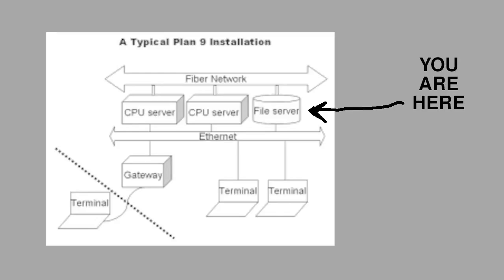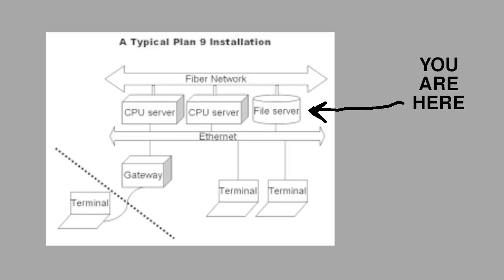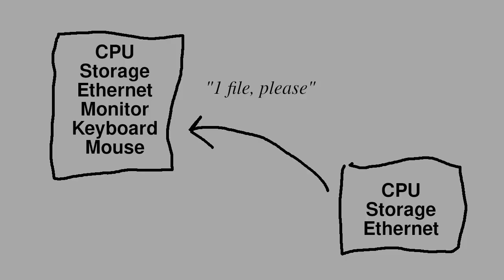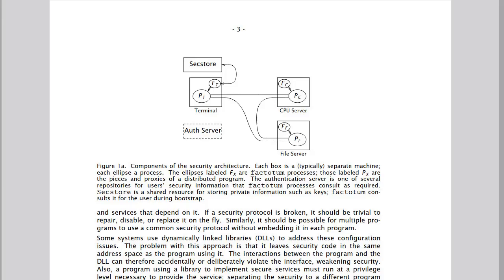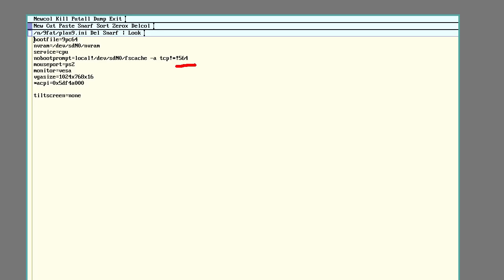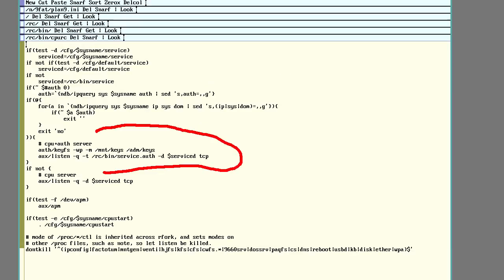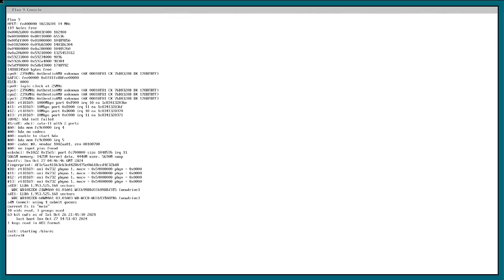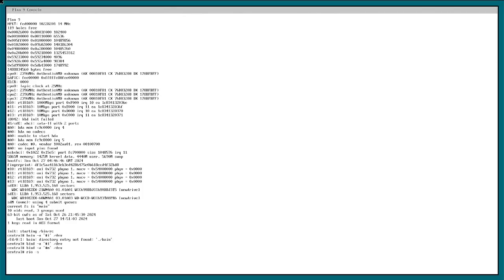Plan 9 Theory and Practice; File and Auth Server 2.0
A quick description of a file and auth server using 9Front